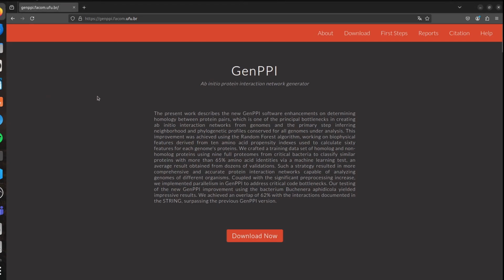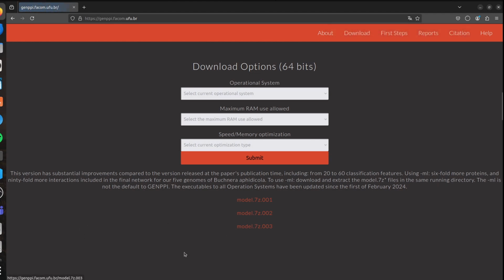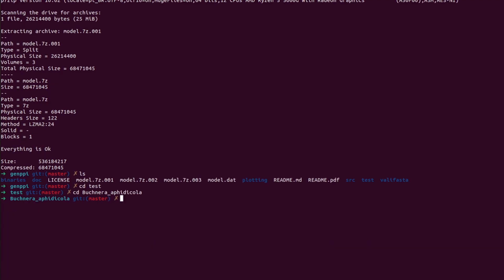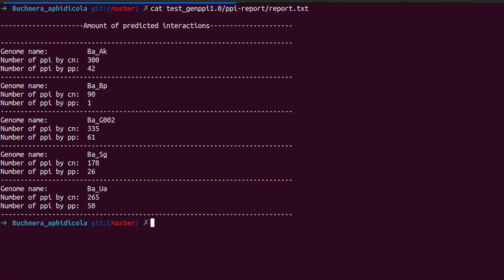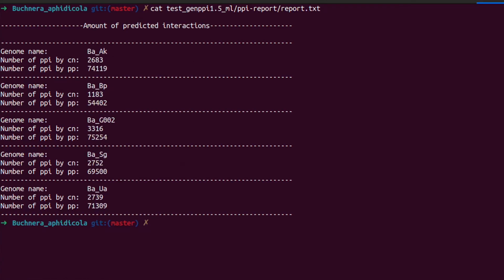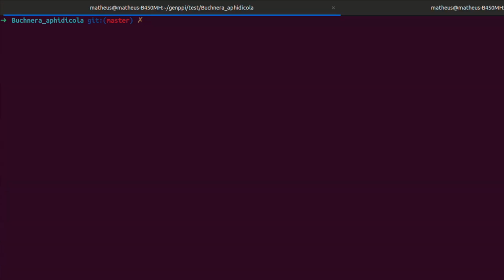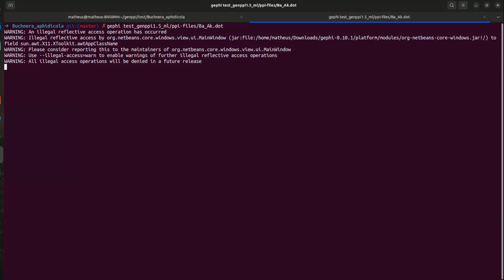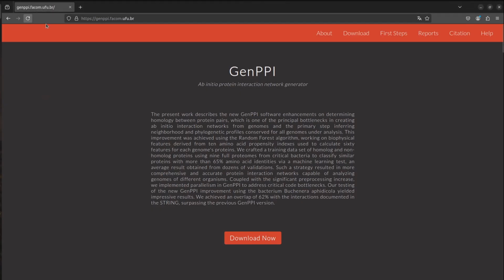The novel GenPPI, version 1.5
This is a short tutorial introducing novel features of GenPPI, which culminated in the release of the 1.5 version. Now, one can get very close to STRING predictions without annotation transfers and also include novel interactions that are absent from the STRING database. We also have a multithreaded execution for the three main algorithm bottlenecks.